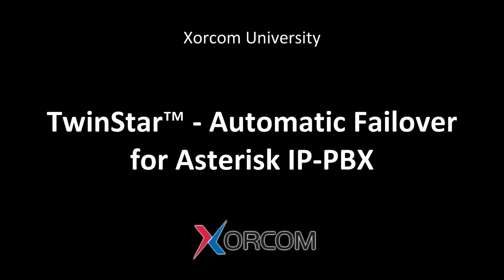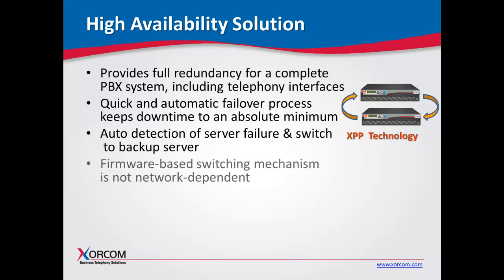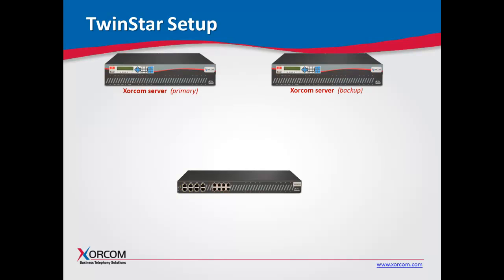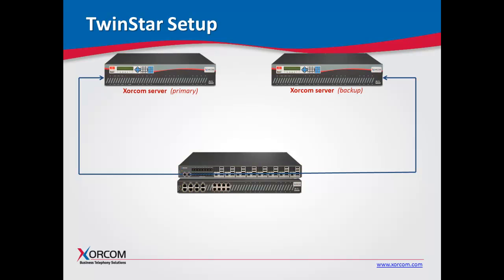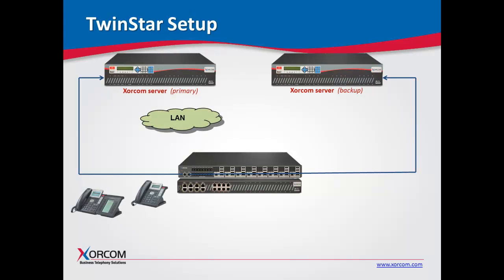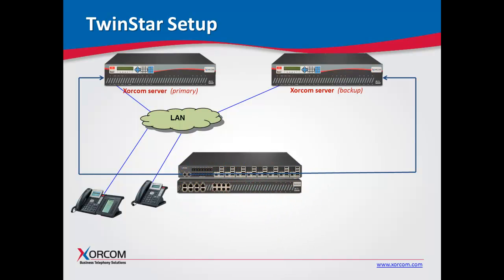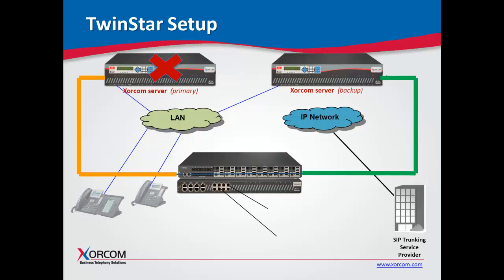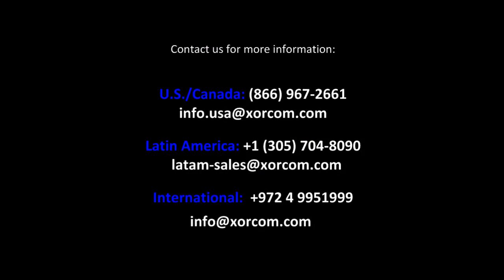Automatic Failover for Asterisk IP-PBX from Xorcom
- TwinStar, Xorcom's award-winning hot fail-over solution for the entire Asterisk-based PBX (including telephony interfaces) is still the most cost-effective manufacturer supported hot fail-over solution for IP-PBXs in the world! This short video provides a clear and simple explanation of the technology, thanks to Bill Soto's matter-of-fact presentation style.